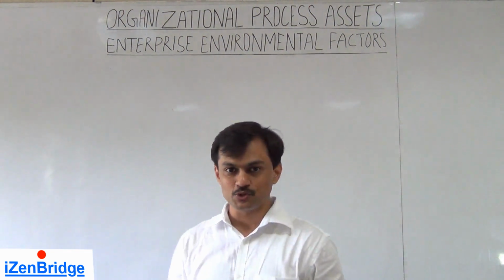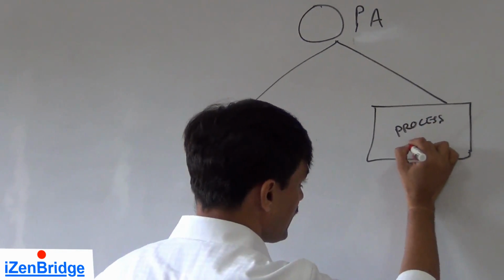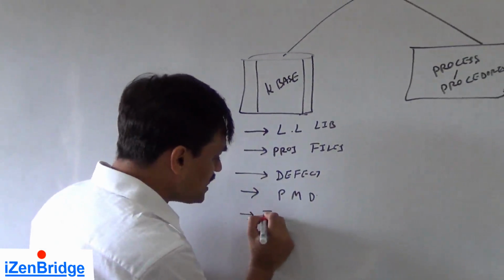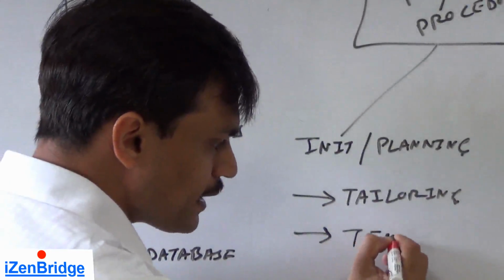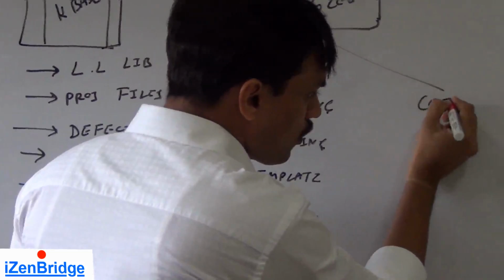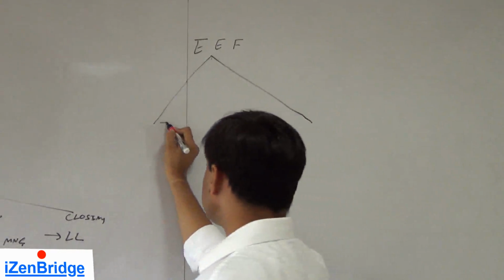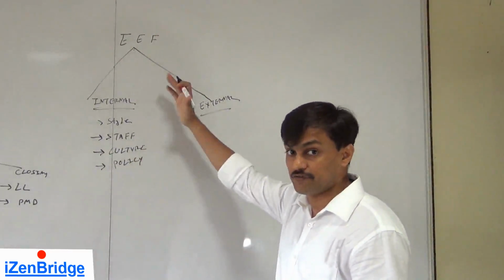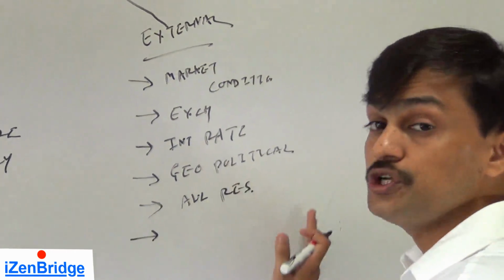Project Management Professional (PMP)® Environmental Factors and Organization Process | PMBOK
The training video is about enterprise environmental factors and organization process assets - these two are always inputs to most of the project planning processes. But, we need to know and understand the surrounding environment and accordingly organize.
-Organization process assets include Knowledge base and organization level processes and procedures -- these two assets are discussed in detail
-Enterprise environmental factors are the ones which influence our project.  Can be categorized under two broad categories - Internal environment and external environment -- discussed in detail
This video is based on PMBOK® Guide . We have complete PMBOK® Guide program, for more details please